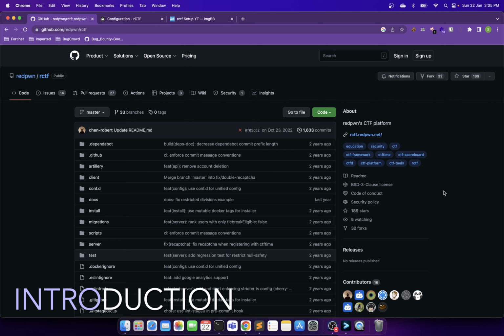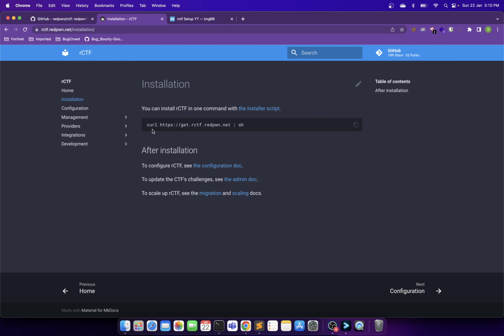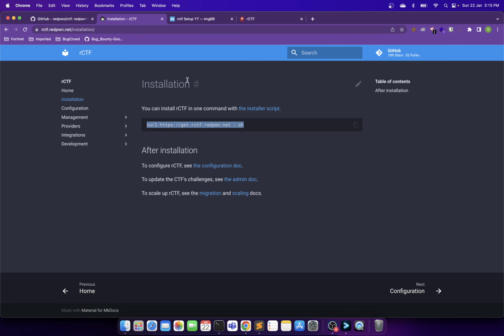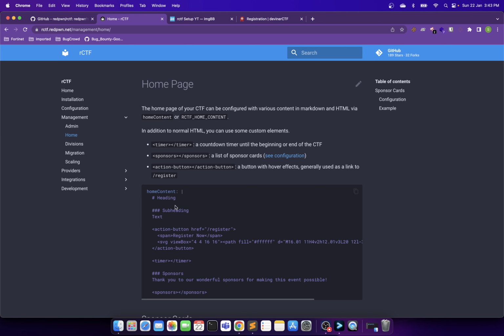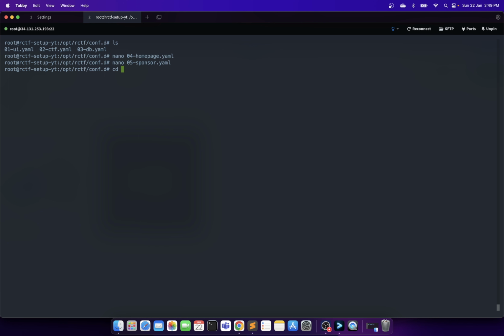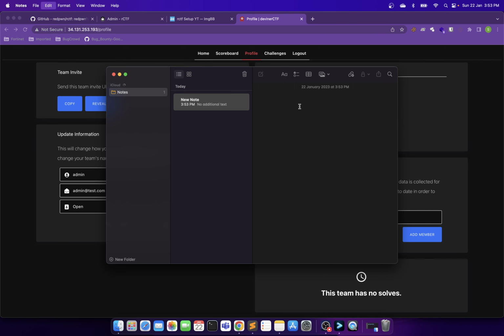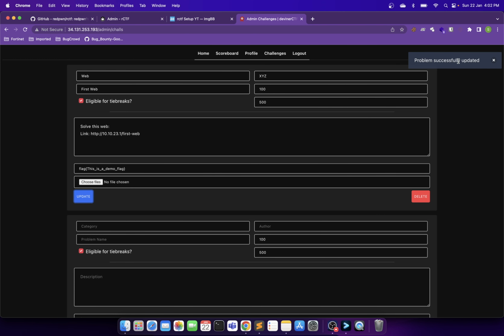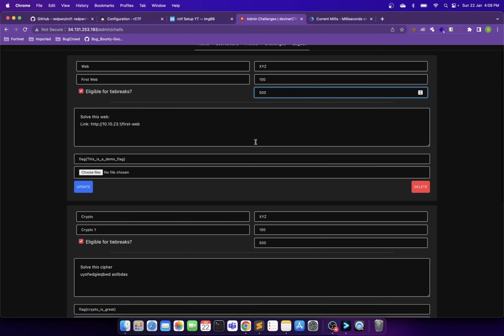Host ctf with rCTF in Google Cloud Platform - Part I | Complete Setup Guide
Hello Everyone,

If you are a CTF Player, have you ever thought of Hosting your own CTF with your team?
I am sure you must have, So to make it simple and easy for you guys, I have made this video explaining the most important aspects of Hosting a CTF event.

This video is completely on how you can use the rCTF Capture the flag platform to conduct/host your own setup. This is of course not everything that you need to know but feel free to let me know if you want a more details video on some other advanced configurations like setting up Cloudflare, mailgun, etc to help you with a more real-life CTF event setup.

Timeline:

Introduction: 00:00
What is rCTF: 01:30
Google Cloud resources: 02:41
rCTF documentation: 04:18
Installation: 04:57
Basic Configuration: 09:30
Home Page Configuration: 13:36
Sponsor Configuration: 15:35
Adding challenge to rCTF: 22:03
Add a Timer to rCTF: 29:01
Final words: 31:45

If you want to have a look at my CTFd setup video (I will soon make an updated version of this)

Shoutout to Anas Jamal for guiding me through!

Cheers,
Hitesh